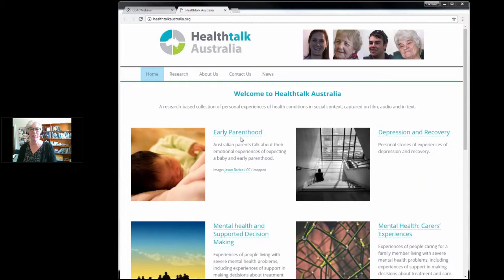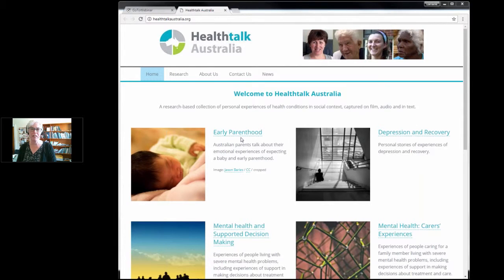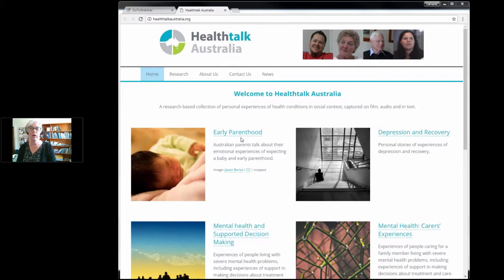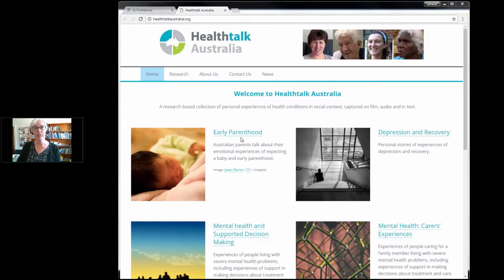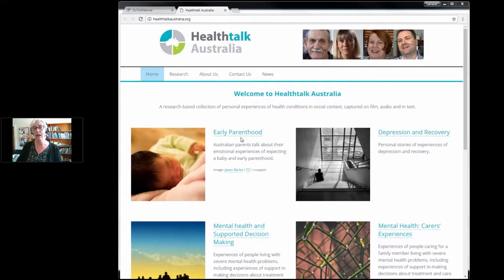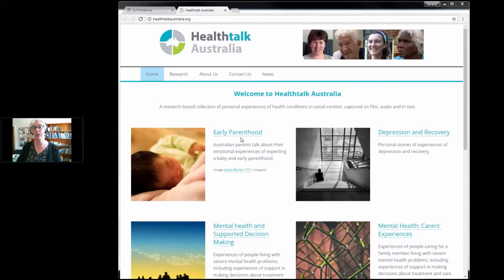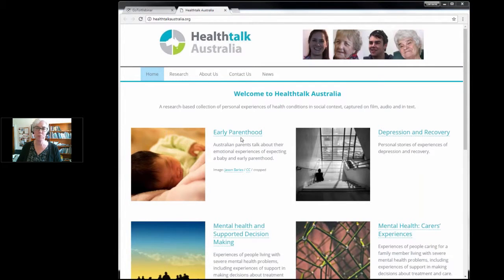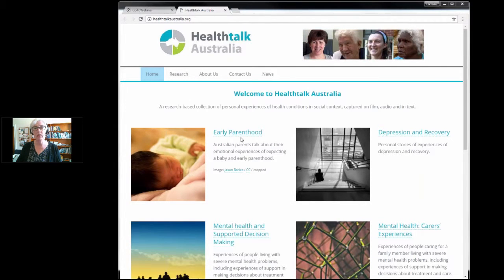Synopsis - Lorraine Smith - Health & Medical #4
Assoc Prof Lorraine Smith, Patient consent and HealthTalk Australia, University of Sydney
is a research-based collection of personal experiences of health conditions in social context, captured on film, audio and in text. The interviews are used to produce innovative, publicly available health experience targeted online resources.